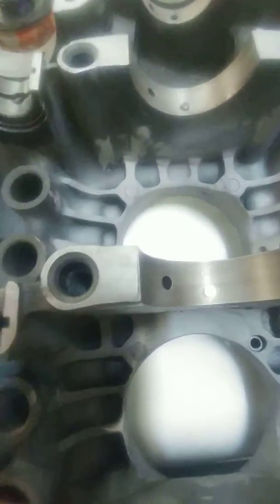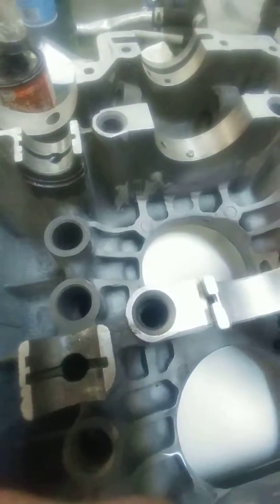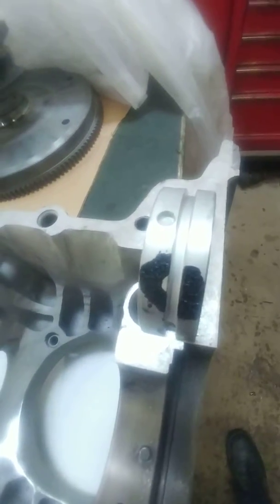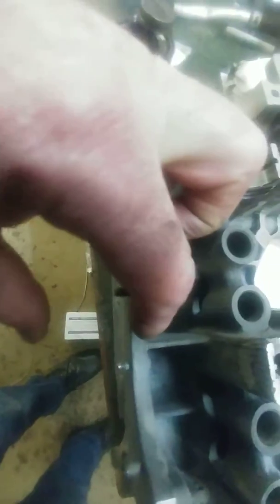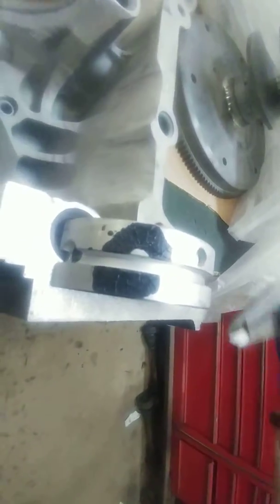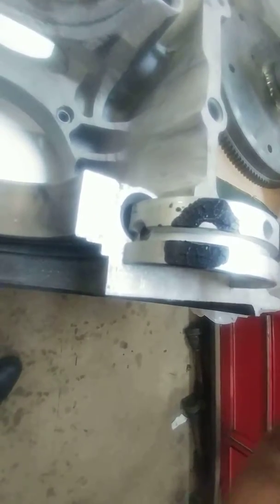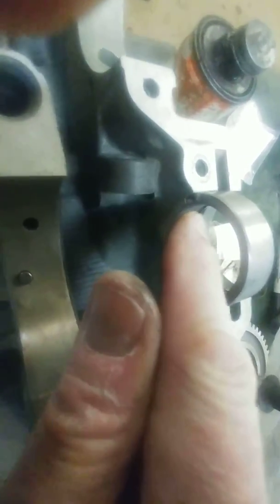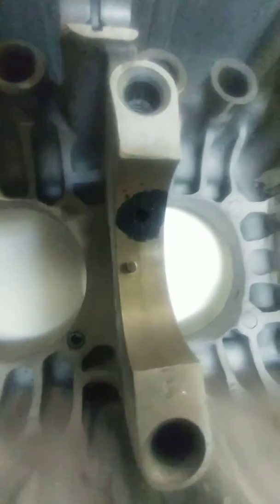Increasing oil flow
checking  the restriction position to change bearing oil delivery OEM type 1 engine